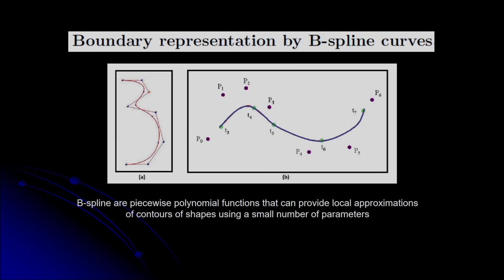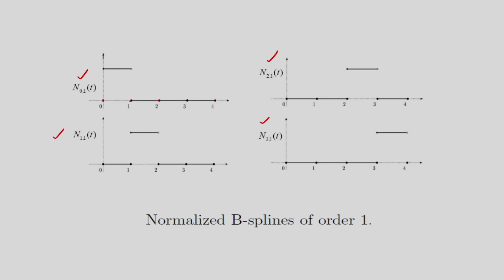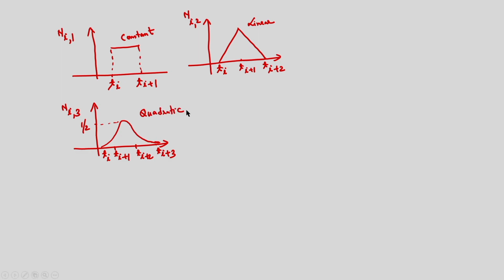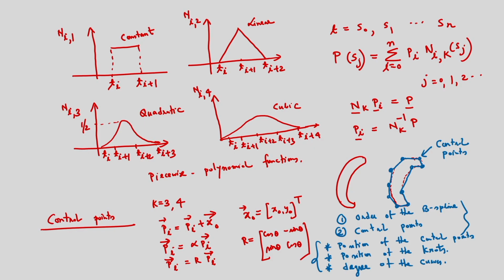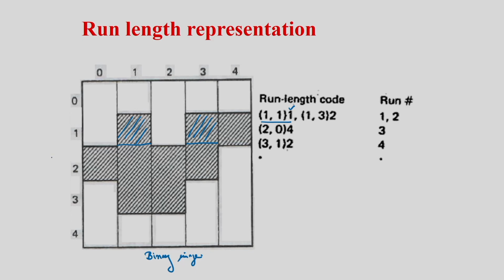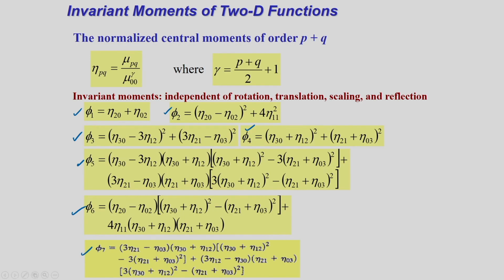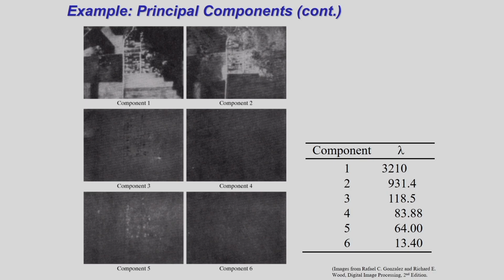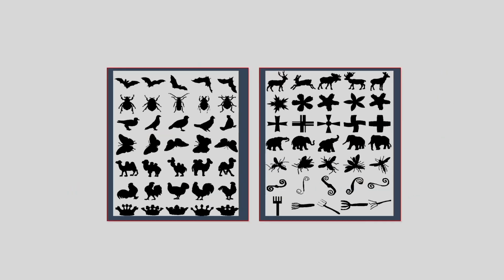Lec 27 : Object Boundary and Shape Representations - II